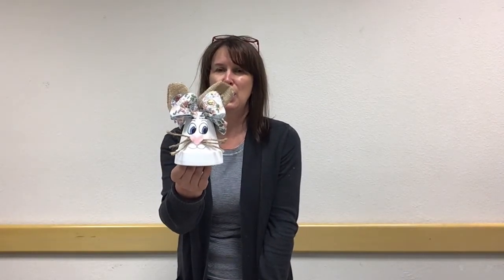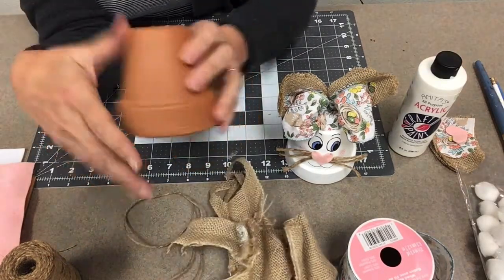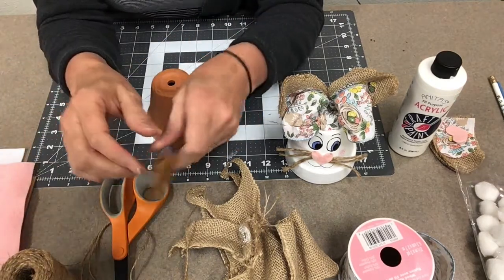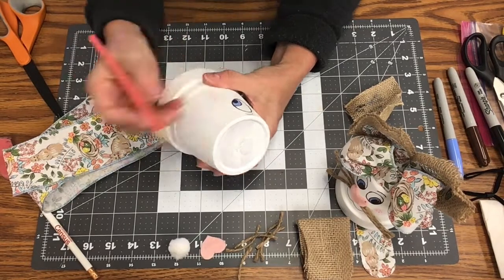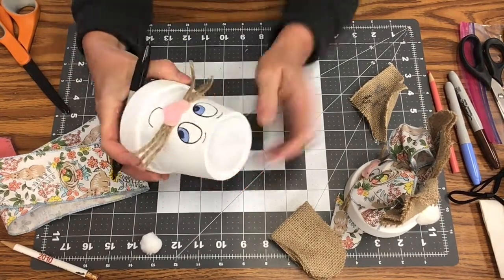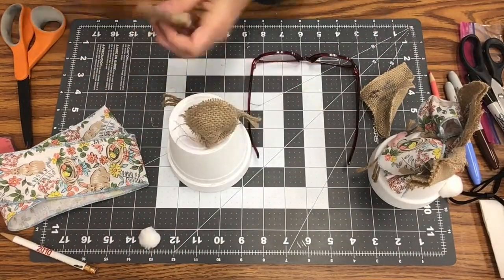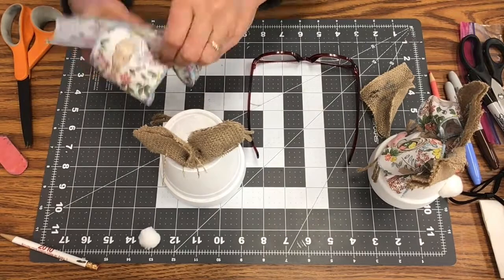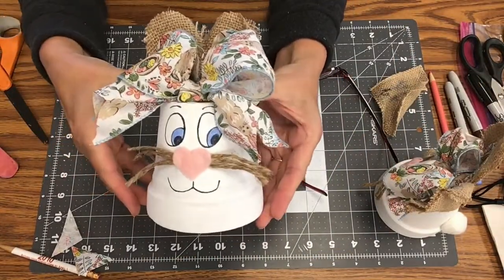Bunny Face Flower Pot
Rhoda decorates for spring with this cute bunny face flower pot.